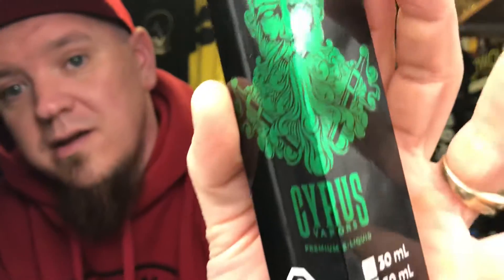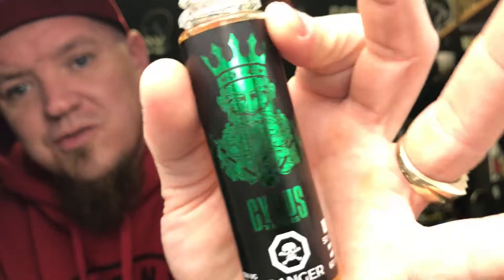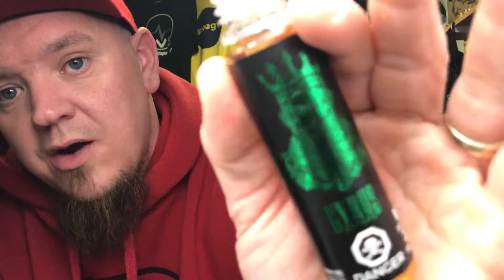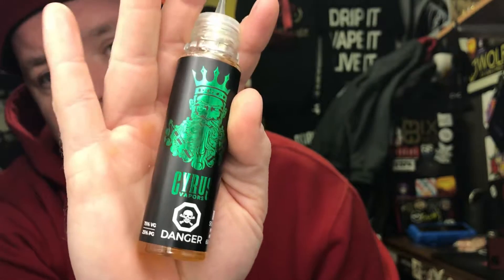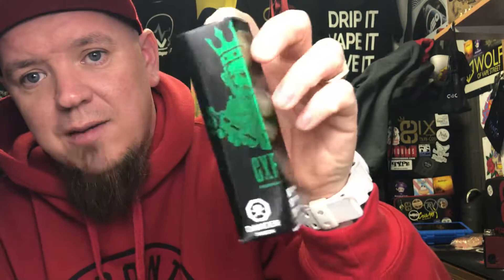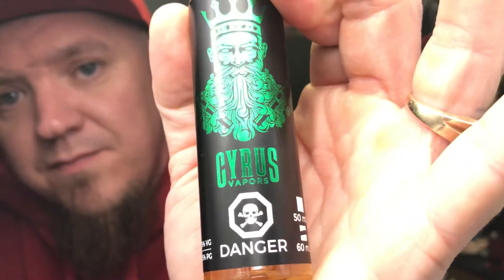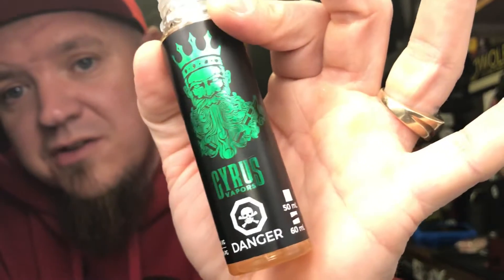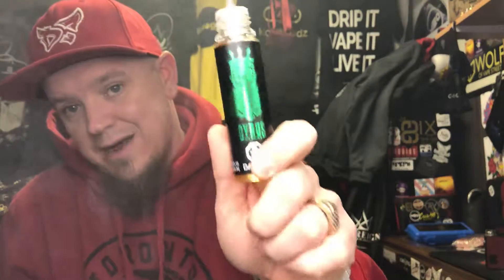Vape Review: Cyrus Vapors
Green Diamond

Profile : Honeydew Melon Bar